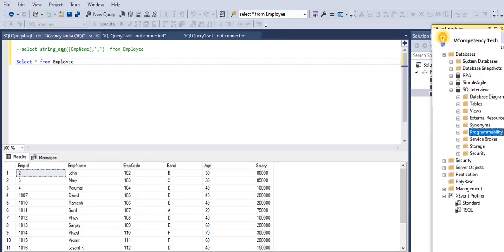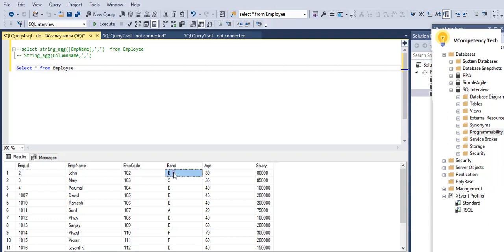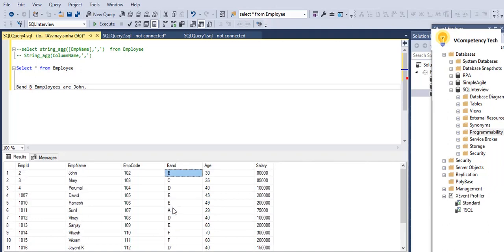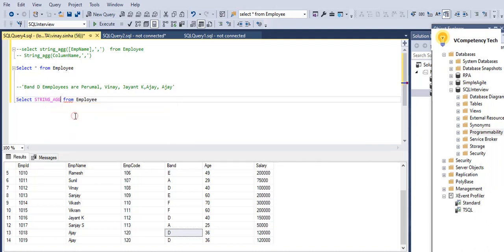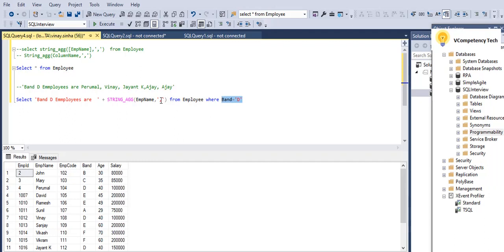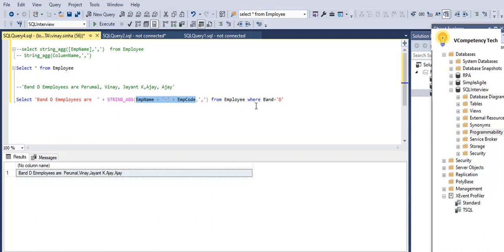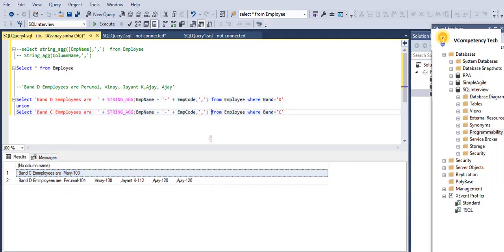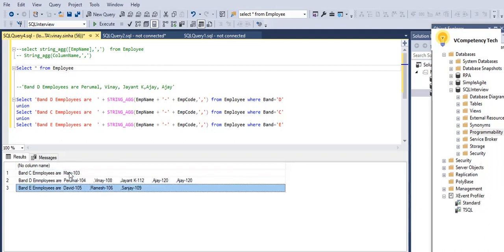SQL Display Column Data Comma Separated in Single Line